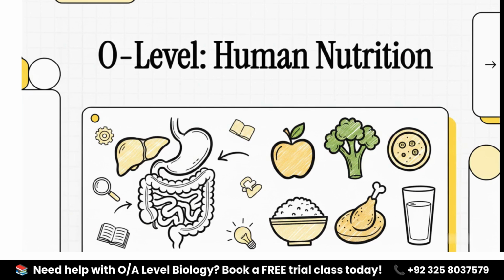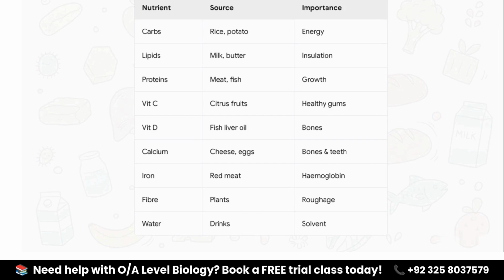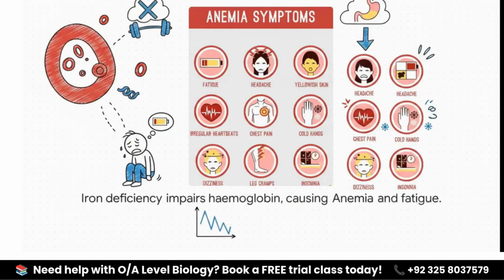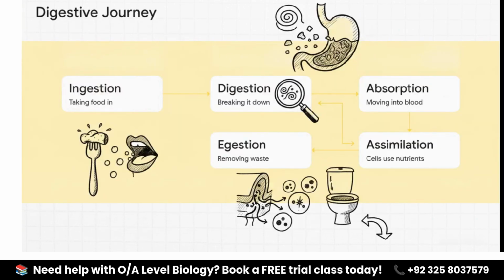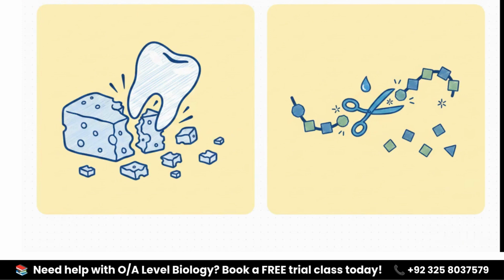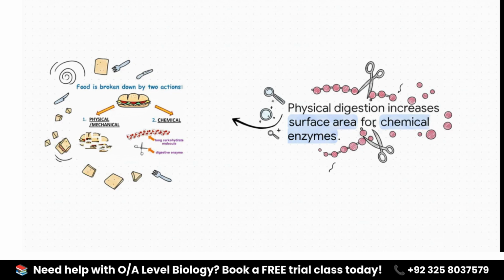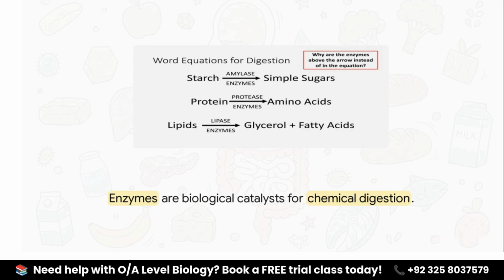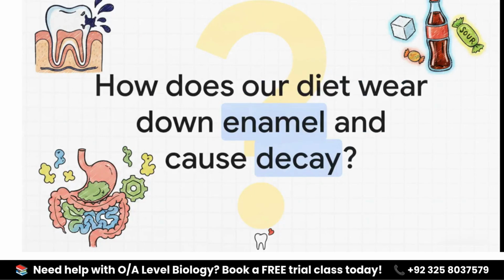Human Nutrition & Digestion Explained | O Level / IGCSE Biology Chapter 8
This video covers Human Nutrition as part of the O Level & IGCSE Biology series. Students will develop a comprehensive understanding of the nutrients essential for human health, the structure and function of the digestive system, enzyme action in digestion, and the absorption of nutrients — all explained in accordance with the official syllabus.
Ideal for exam preparation, classroom revision, and self-study. 🍎